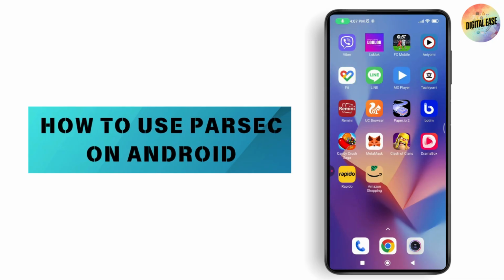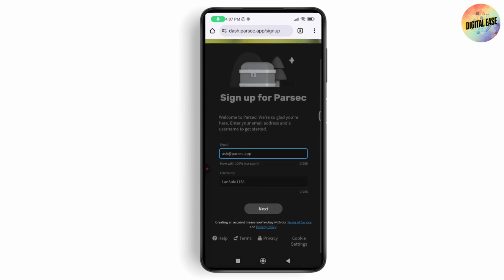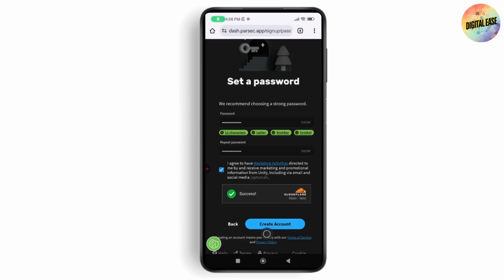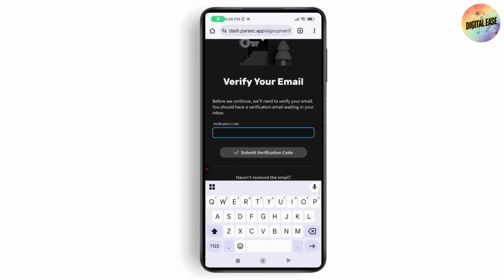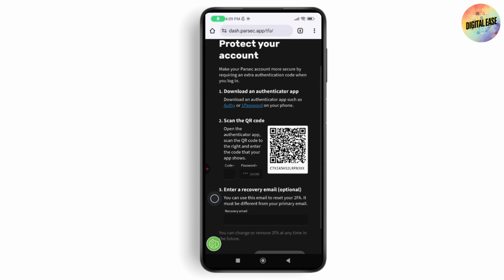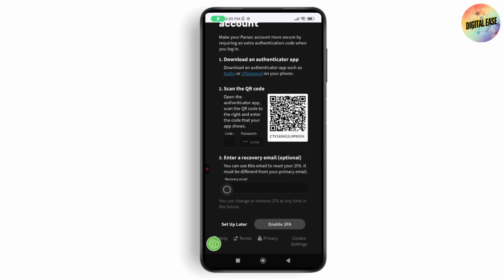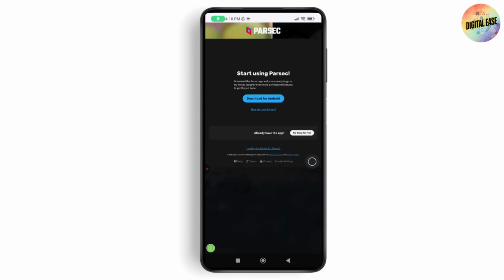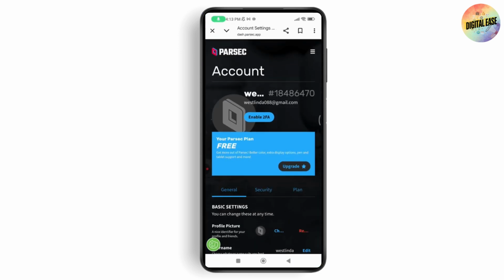How To Use Parsec On Android | Full Guide 2025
How To Use Parsec On Android

How to use Parsec on Android. After you install the application from your play store and open the application, you can sign up or login, verify your email address with a verification code, and then choose myself or my team. This is important because once your email has been verified, you can protect your account with two-factor authentication using an authenticator app, scan the QR code, and use setup later if you don’t want it right now. After signing in, you can connect to your computer with low latency desktop mode by using the same account on your desktop as well. If your devices are connected to the same Wi-Fi, you will find the connect option or connected option, and then you’ll be able to use your mouse using your phone and stay connected through your Android device.

00:00 Introduction
00:10 use parsec on android

parsec use, parsec how to play with friends, how can use parsec on android, how do you use parsec on androiduse parsec on android, how can i use parsec on android